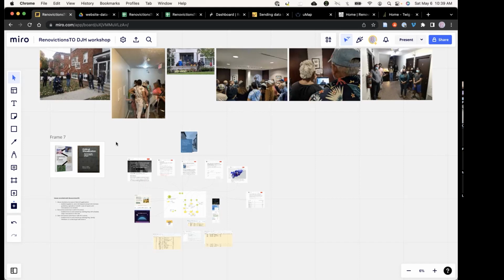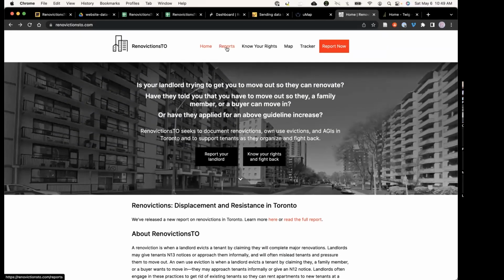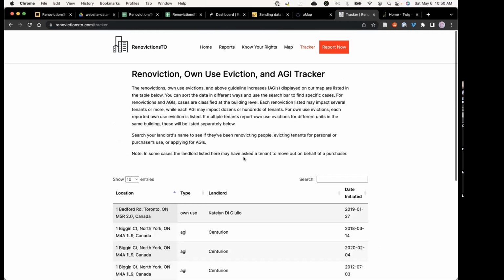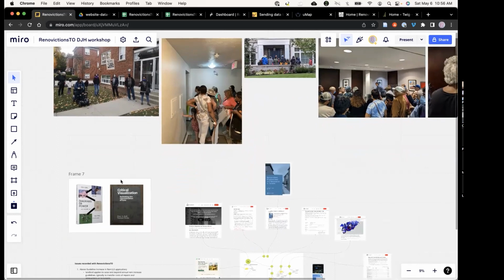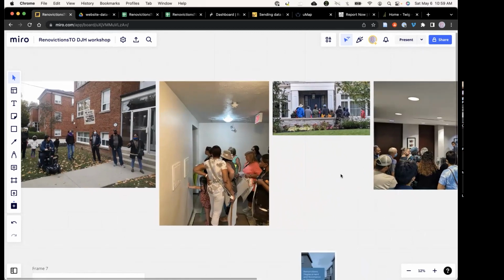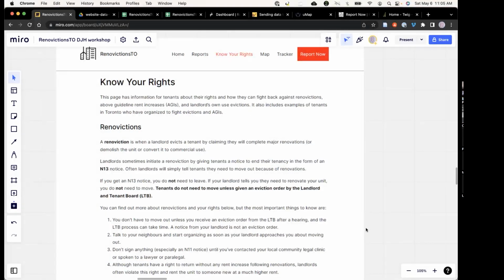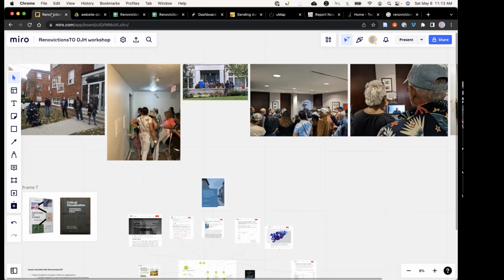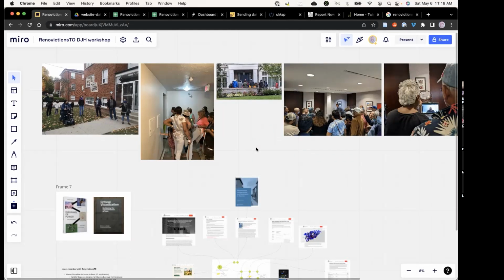Participatory Data Reporting Workshop with Patricio Dávila, Philip Zigman & RenovictionsTO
RenovictionsTO is a volunteer-run project that asks tenants to anonymously report their landlords to help document eviction-by-renovation practices. In this workshop, participants will learn to develop and use the tools and information they need to share anonymous eviction data on a website through maps. In addition to eviction data, participants will learn how to pool data on Above guideline increases (AGIs), which allow landlords to transfer the costs of certain repairs onto tenants, and to track, analyze and mobilize this data for housing rights.

Philip Zigman is a housing researcher and co-founder of RenovictionTO. Patricio Dávila is a designer, artist, researcher and educator. He is Associate Professor in the Department of Cinema and Media Arts in the School of the Arts, Media, Performance and Design, at York University. He is also core member of the Vision: Science to Applications (VISTA) project at York University. Patricio is also co-director of Public Visualization Lab (PVL). PVL is a networked lab (York U, OCADU, Ryerson U) and focuses on how visualization can operate as a critical design and media practice. A priority for the lab is to understand the ways that the representation of data is political as well as analytical, designerly and creative. A basic premise that guides PVL's projects is that visualization is an assemblage that arranges people, things and processes and as such demands a commitment to ethics, accountability and meaningful participation. He is a member of RenovictionsTO.